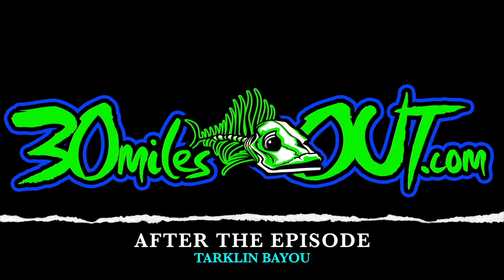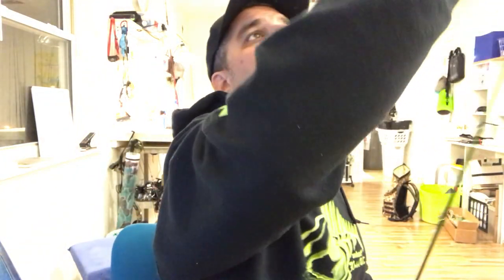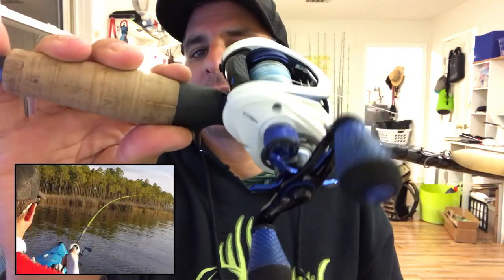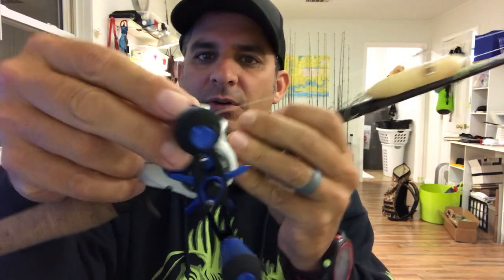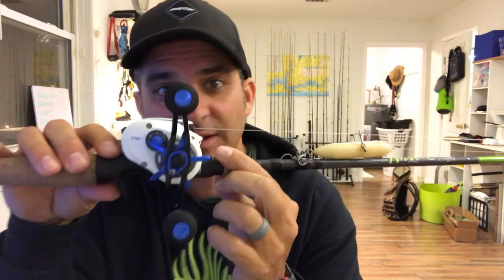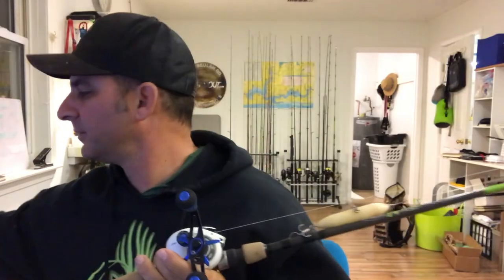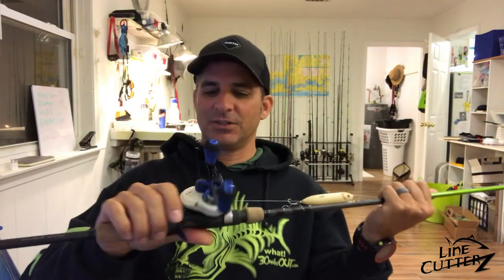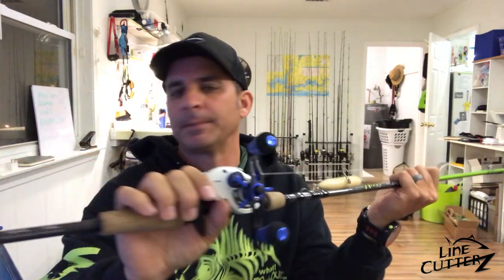after the ep "TARKLIN BAYOU" review on LEWS CUSTOM INSHORE BAIT CAST REEL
today on after the episode, ty southerland from 30milesout kayak fishing tv chats about his lews custom inshore bait caster reel. ty also talks about top water and the advantages of bait casters over spinning reels! check it out! WHAT!

ty's lews inshore reel
ty's lews lews pliers
ty's engel cooler
ty's smith optics glasses
ty's spook jr.
dean's costa del mar glasses
line cutterz ring
penn battle 2 combo
anetik buff
ty's anetik sleves